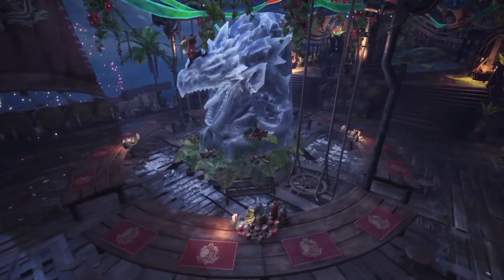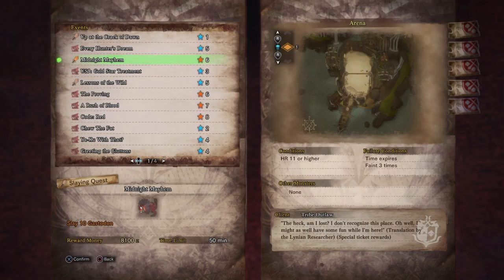Monster Hunter World | Shooting Star Lance | How To Get It | Summer Twilight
In this video ill be showing you how to get the Shooting Star Lance Summer Twilight Weapon on Monster Hunter World.
Mission: Midnight Mayhem
Mission Rank: 6 Star